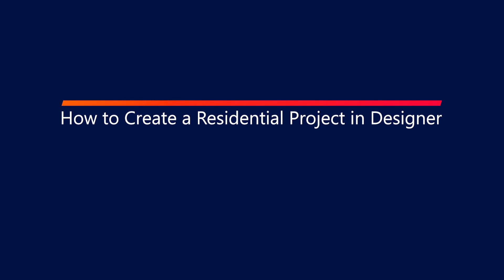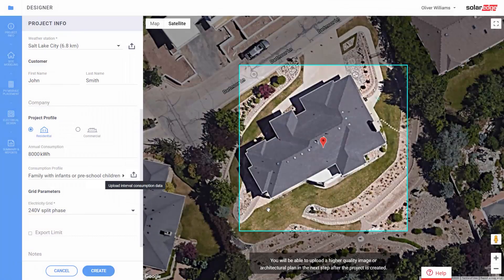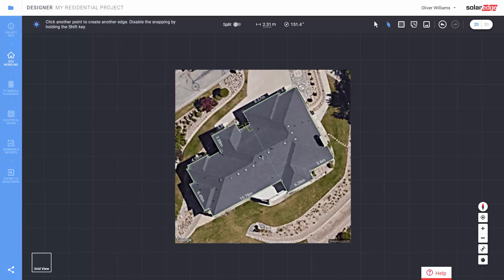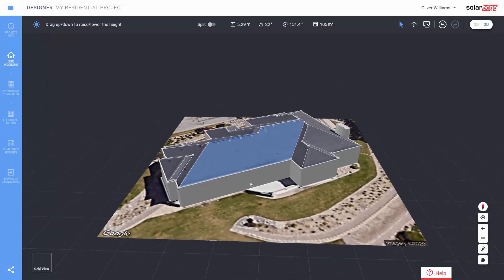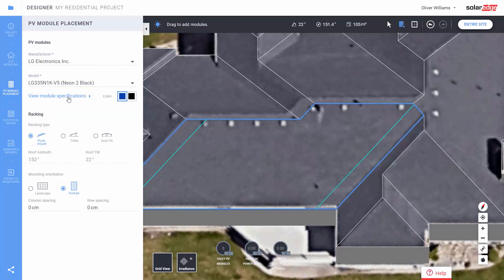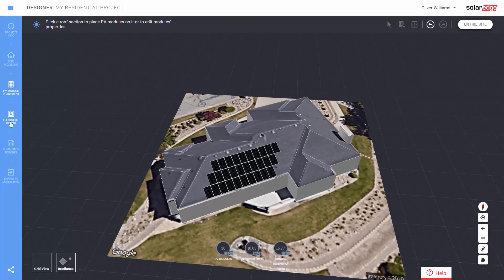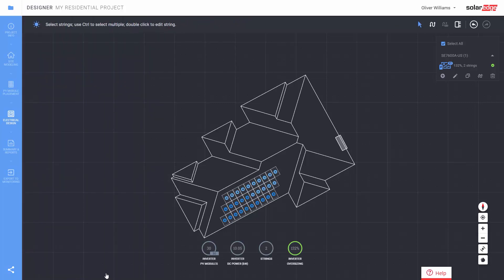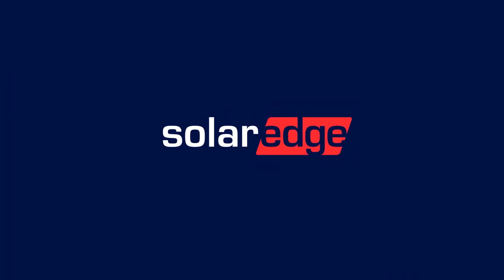Creating residential projects in SolarEdge's Designer | International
Streamline Your Solar Design Process: Creating Residential Projects with SolarEdge Designer
This video guides you through the process of creating residential projects using SolarEdge Designer.

In this video, you'll learn:

The benefits of using SolarEdge Designer for residential solar projects, including:
Simplified and user-friendly interface.
Streamlined workflow for efficient project planning.
Automatic calculations for accurate system design.
Step-by-step instructions on creating a new residential project within SolarEdge Designer, covering aspects such as:
Entering project details and site information.
Designing the solar array layout using the intuitive drag-and-drop interface.
Selecting and configuring appropriate inverters and power optimizers.
Additional functionalities offered by SolarEdge Designer, such as:
Automatic stringing and DC cable design.
Real-time performance monitoring and system validation.
Generating comprehensive project reports and proposals.
By mastering SolarEdge Designer, solar professionals can significantly enhance their efficiency and effectiveness in designing and delivering optimal residential solar energy solutions.